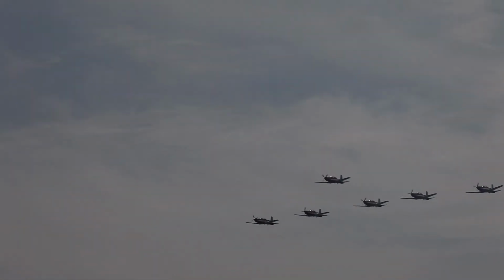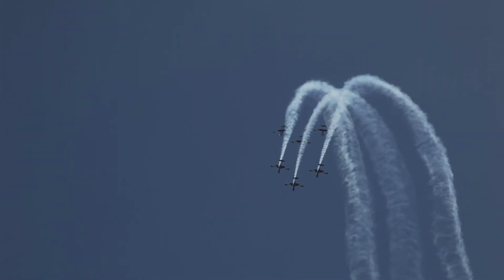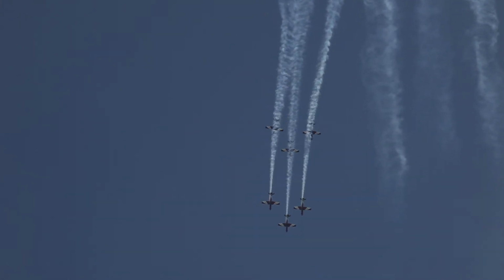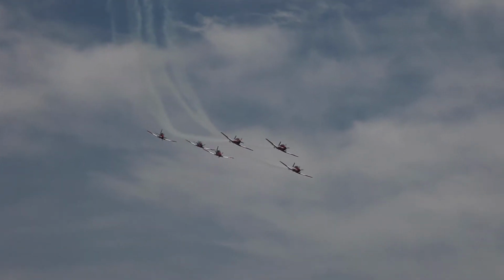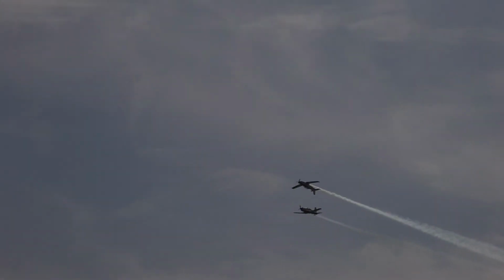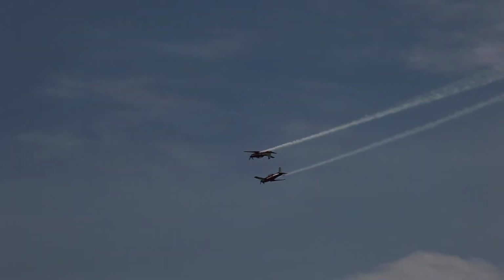Singapore Airshow 2012 Flying Display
1. RSAF F-16C Fighting Falcon
2. RSAF F-15SG Eagle
3. USAF Boeing C-17 Globemaster III
4. RMAF MiG-29N/NUB
5. Blair Aerosport Rebel 300
6. RAAF Roulettes Pilatus PC-9/A

Singapore Airshow 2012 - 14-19 Feb - Changi Exhibition Centre